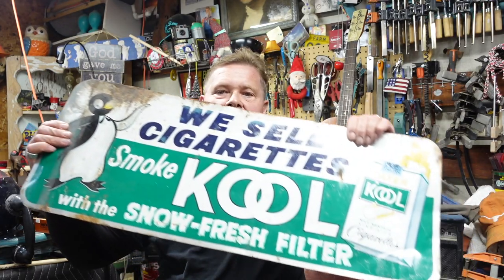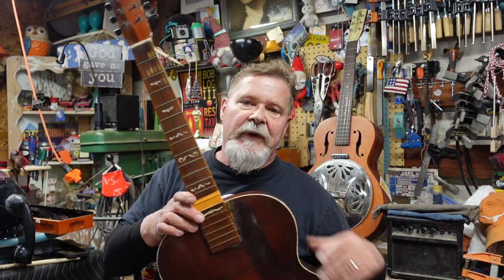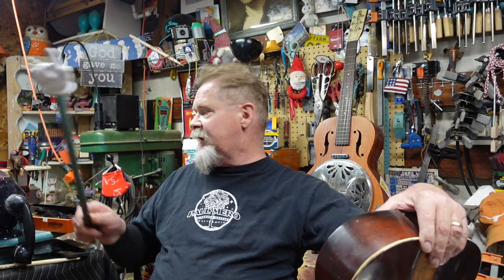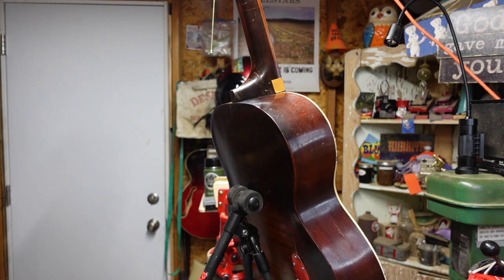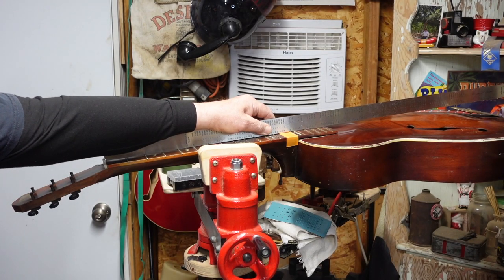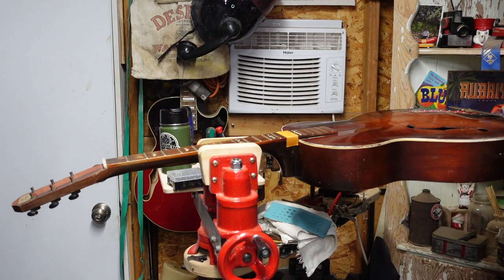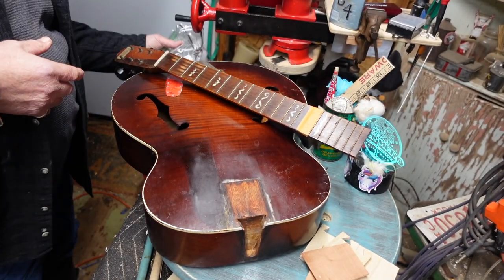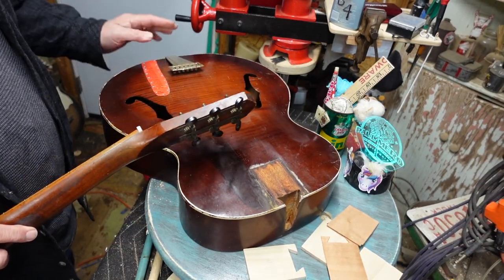Econo-archtop Guitar Neck Reset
The 1940 "The Prep" archtop guitar is pullled from the vault to have its neck reset in the most un-protfeshunal way, using the most unorthodox methods, before being shipped off to tour the pubs of Ireland.